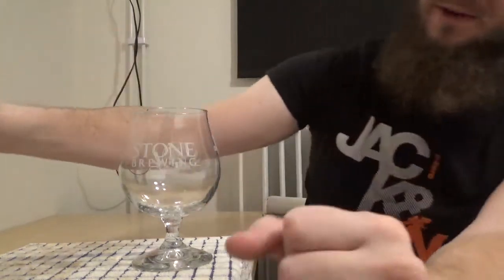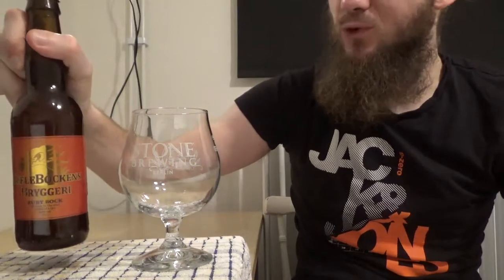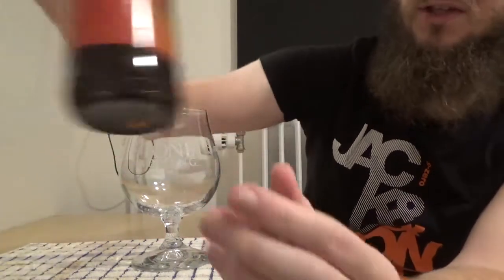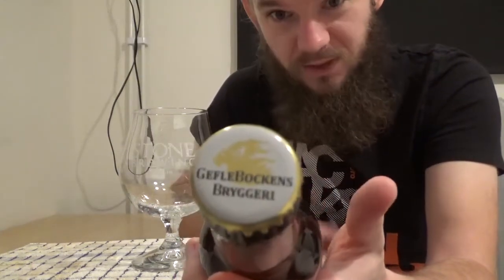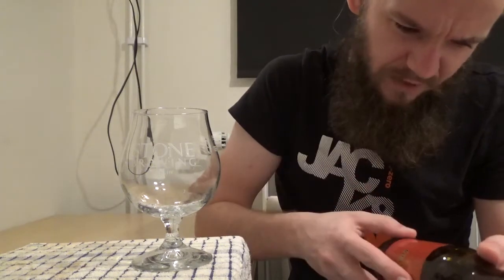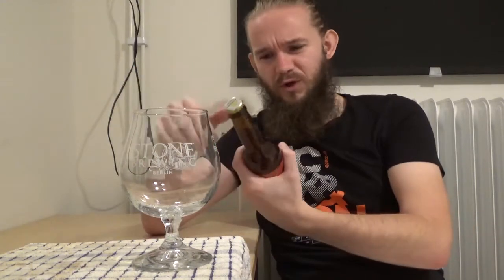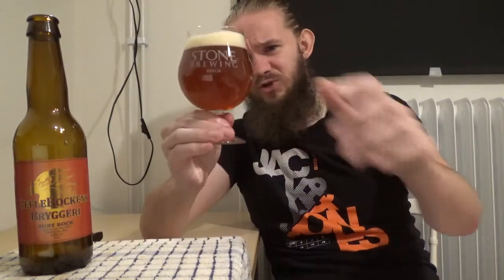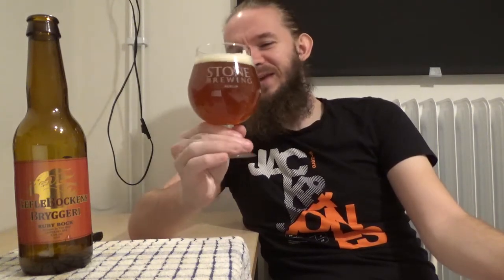Beer Review #1942: Geflebockens Bryggeri - Ruby Bock Brinner in the Shit! (Sweden)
Review of the Ruby Bock Brinner in the Shit!, a Red Imperial IPA, from Geflebockens Bryggeri in Gävle, Sweden